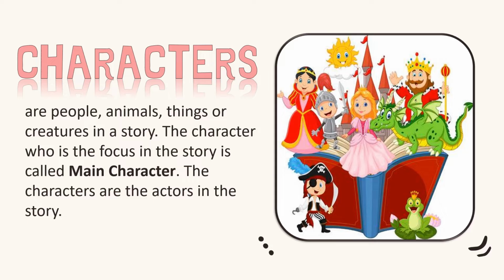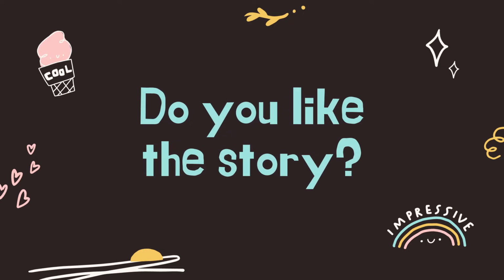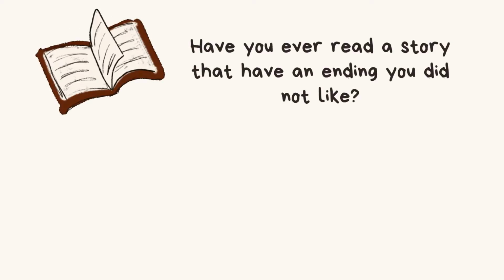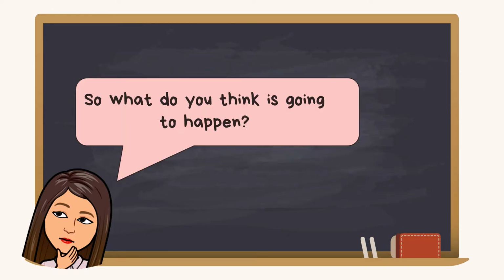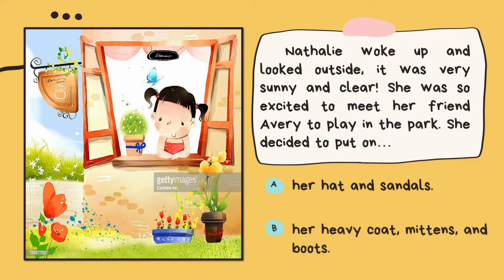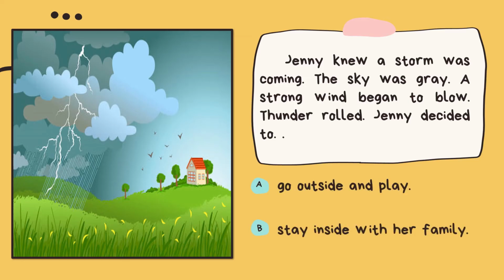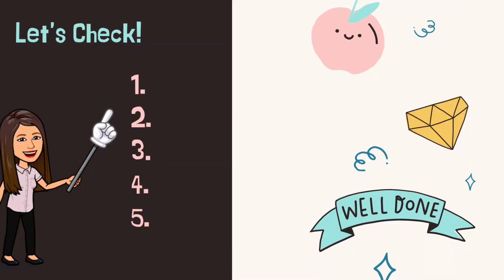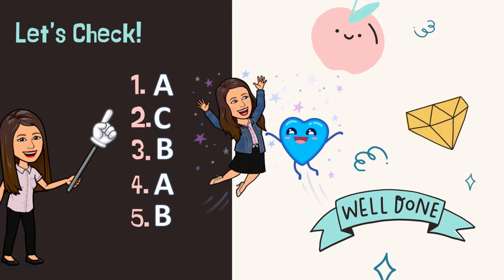ENGLISH 3 WEEK 3 QUARTER 1 - WRITE ANOTHER ENDING OF THE STORY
Here are the things that you should learn by the end of this lesson.
1. Learn how to finish incomplete stories;
2. Give the appropriate ending of the story; and
3. Write a paragraph with an appropriate ending.